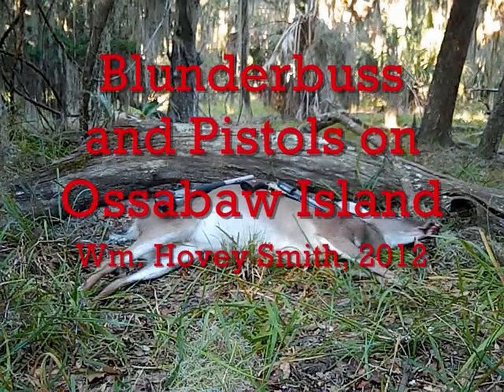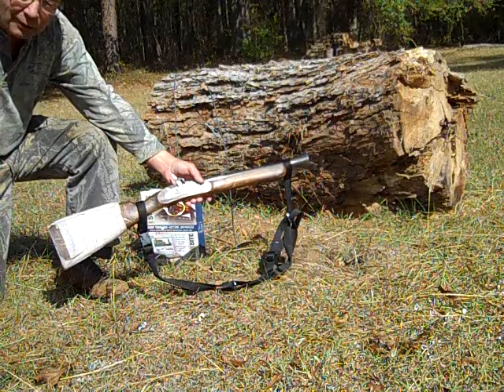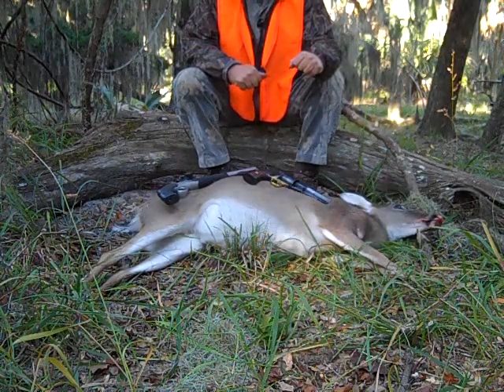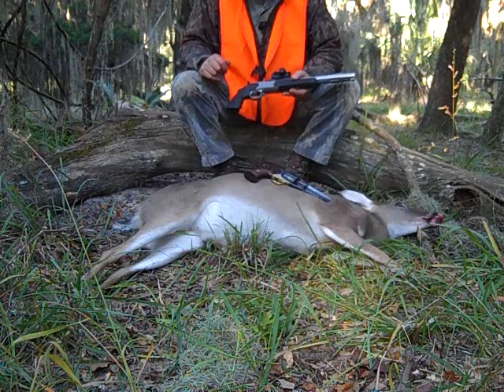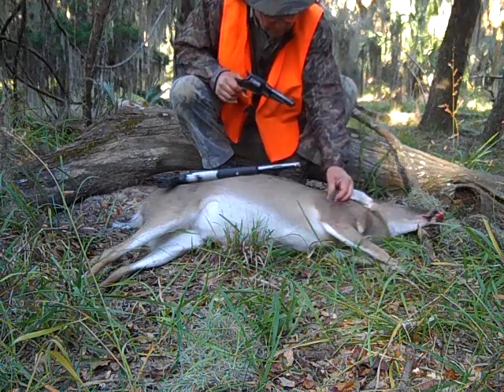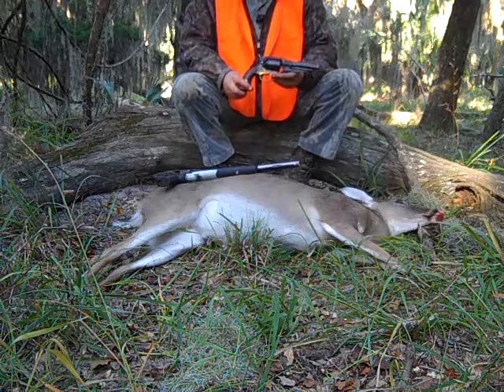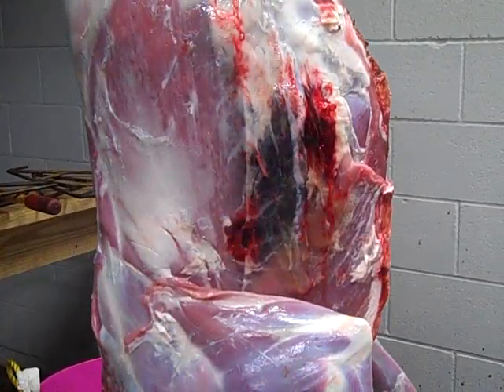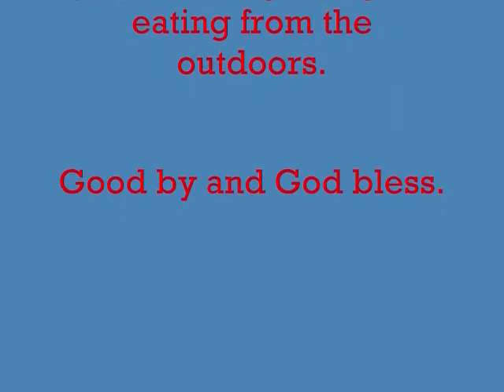Blunderbuss and Pistols on Ossabaw Island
A hunt on Georgia's Ossabaw Island where after Young Blunderbuss fails to score, an Optima .50-caliber muzzleloading pistol is used to down a deer which is finished off with a Remington 1858 .44-caliber Sheriff's Model revolver.